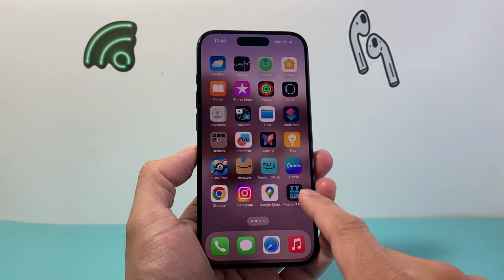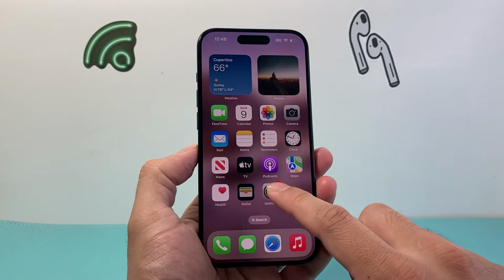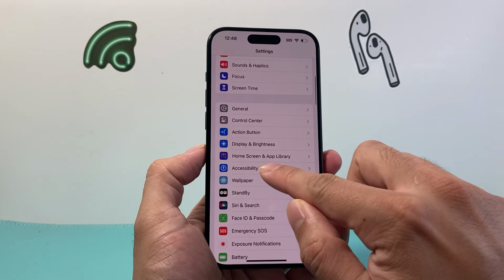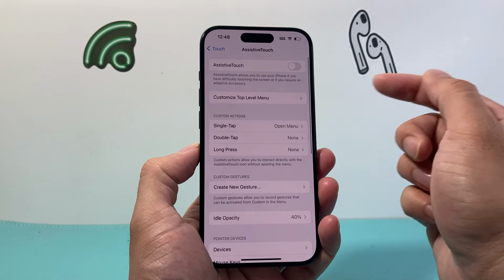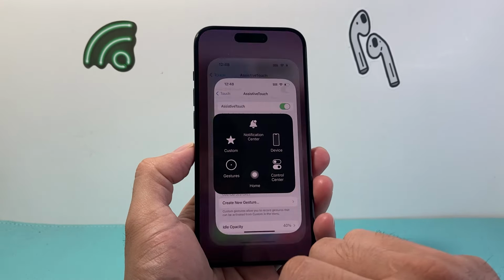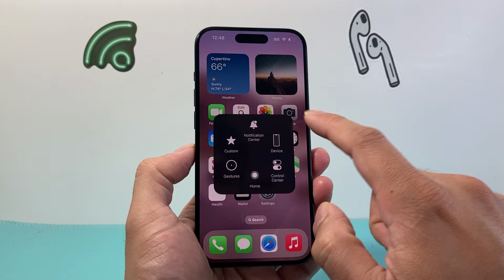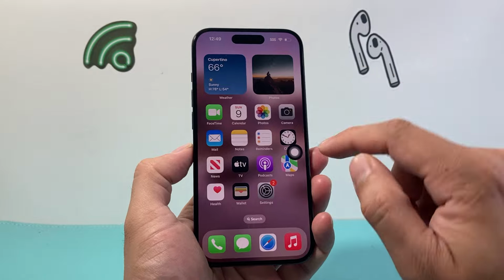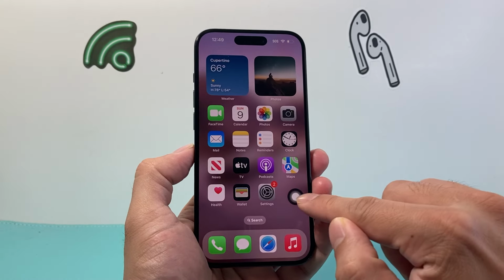How to Get Home Button on Screen iPhone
You can get the Home Button on any iPhone even if it doesn't have a physical Home Button. In this tutorial we show you how to get a virtual Home Button on screen on your iPhone.